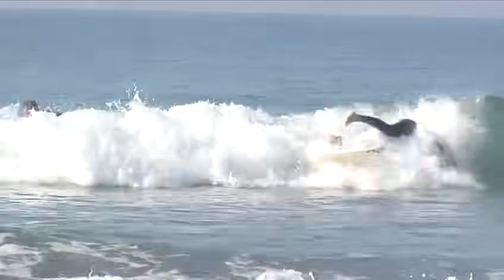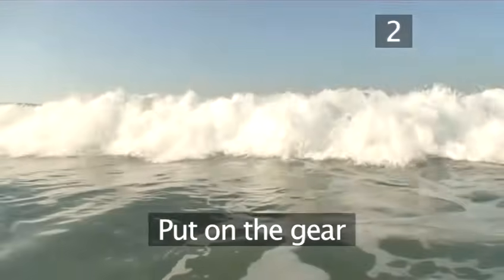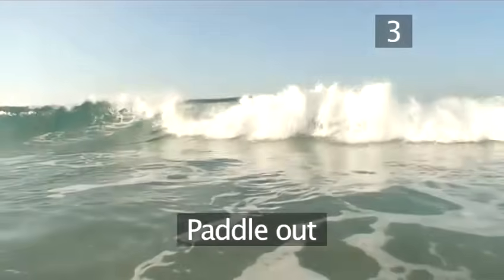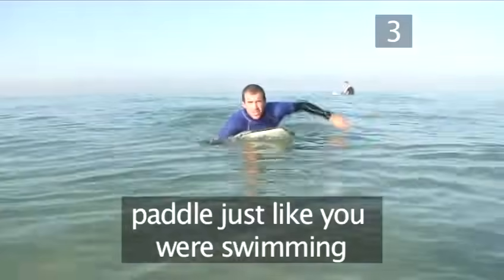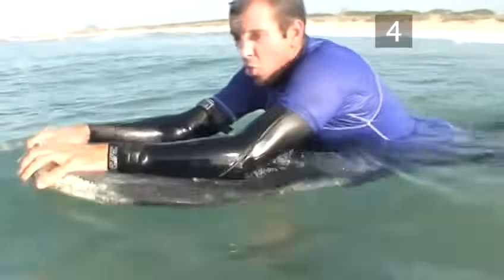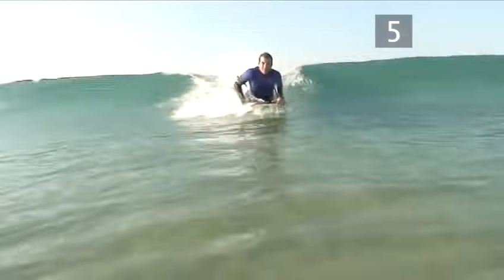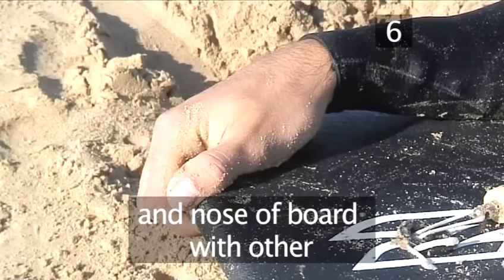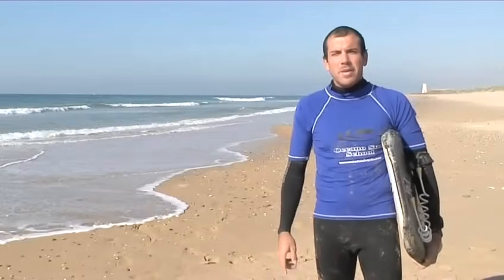How To Bodyboard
We show you how to bodyboard. for loads more how-to videos!